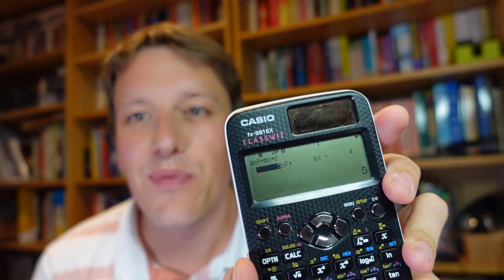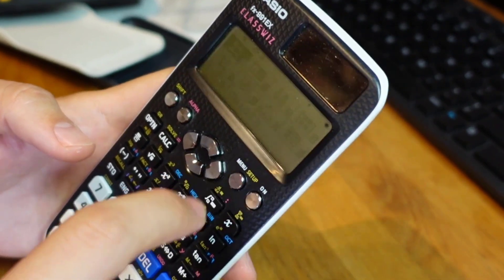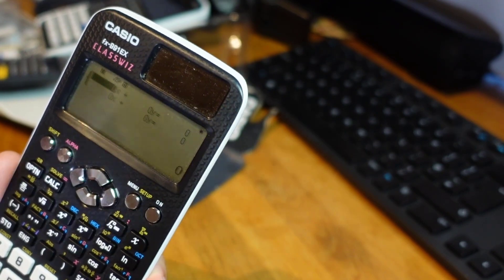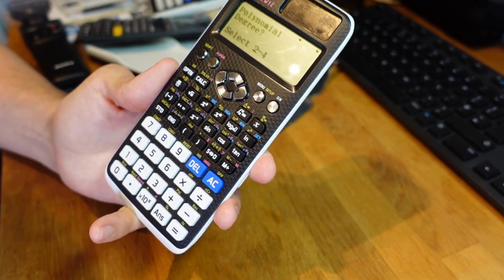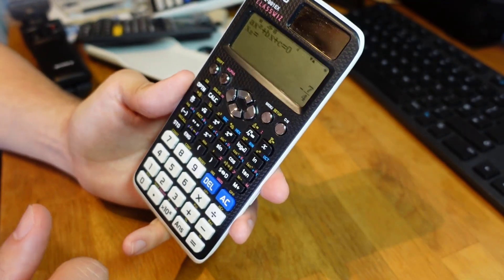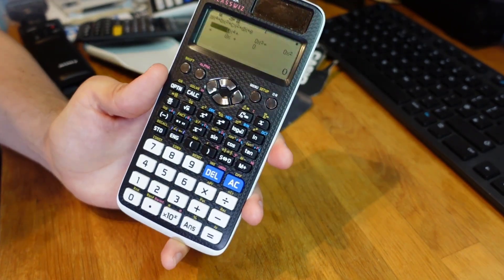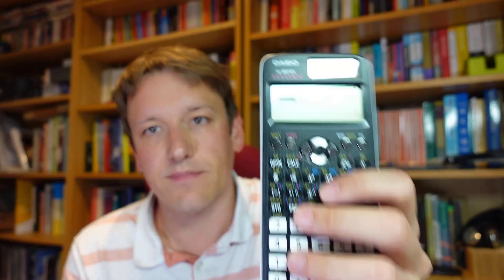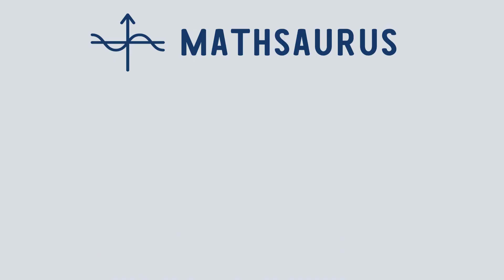Solve simultaneous + quadratic equations with the Classwiz fx-991 calculator (allowed in GCSE exams)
You'll still need to show some working in your exams but you can use this in GCSE and A-level exams to check your answers almost instantly.  In this video I'll show you exactly how!

0:53 Solving simultaneous equations
2:34 Solving quadratic (+cubic) equations
4:26 A really interesting theorem about polynomials
5:12 Summing up

to see some of my favourite books and maths related products!